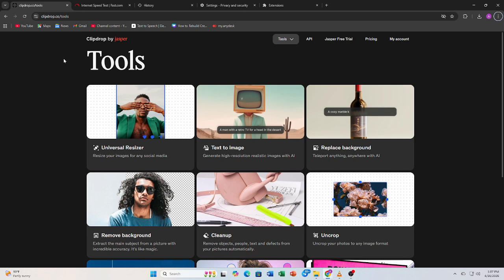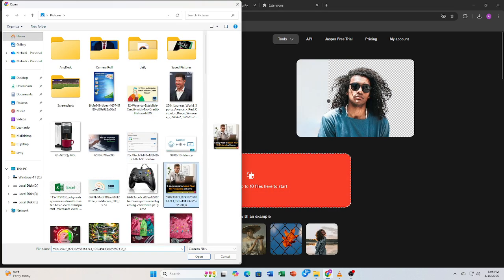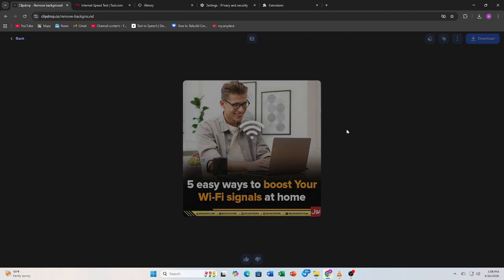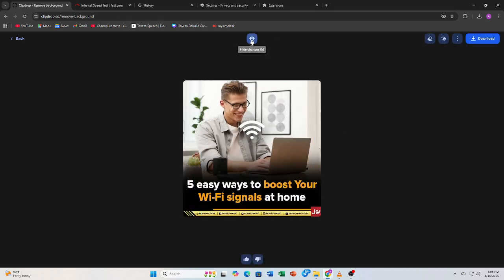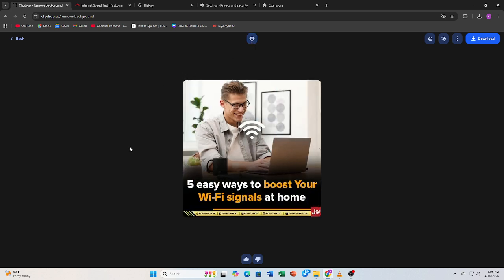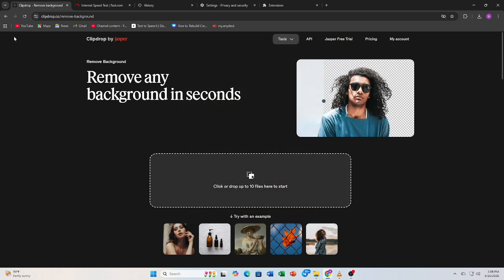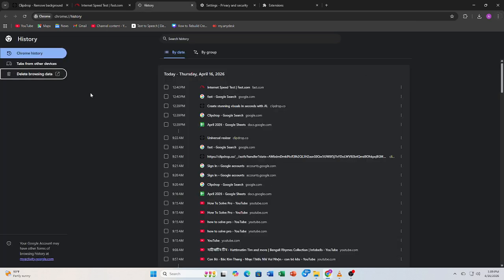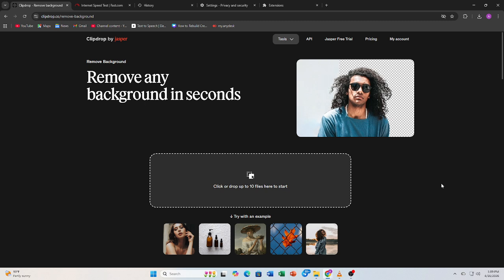How to Fix Clipdrop Export Failed Error Full Guide 2026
In this video, I will show you how to fix Clipdrop export failed error step by step in 2026. If your images are not exporting or downloads are failing in Clipdrop, this guide will help you troubleshoot and resolve the issue quickly. Learn how to fix file format issues, browser download settings, permission errors, and network problems so your exports complete successfully. Follow this full guide to restore smooth exporting in Clipdrop.